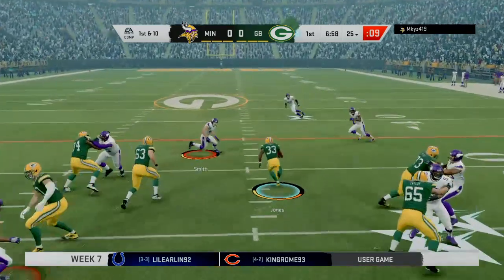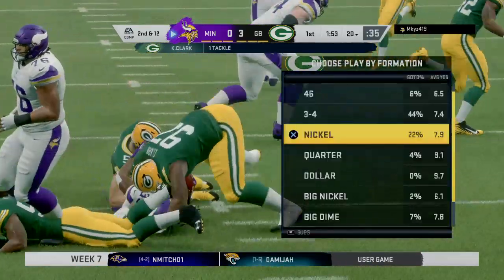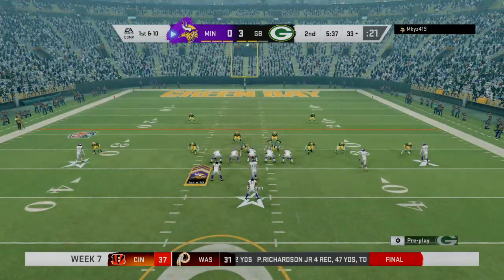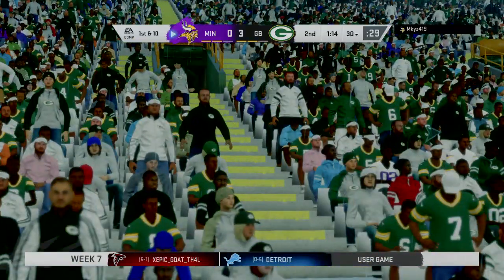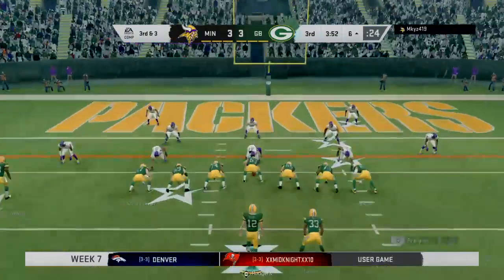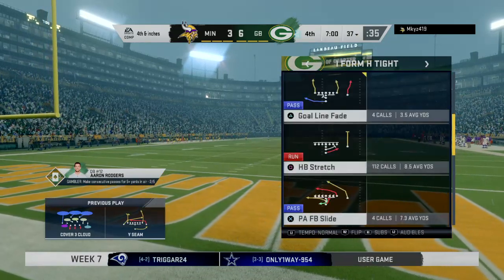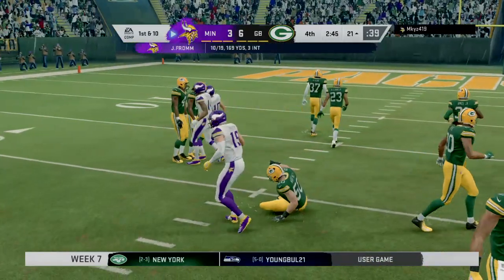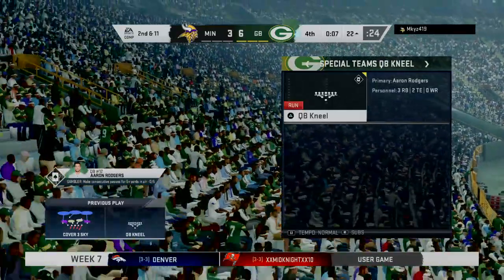I_B_MAD_RAZZ's Live PS4 Broadcast